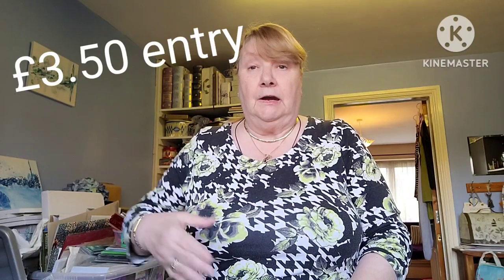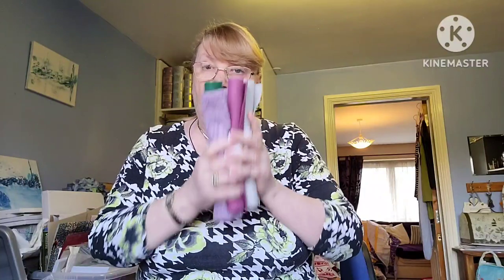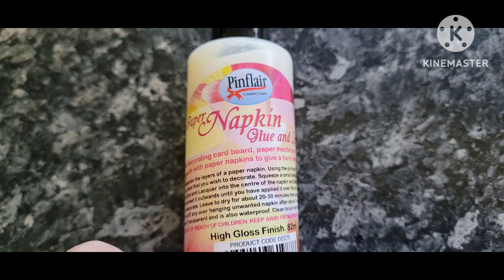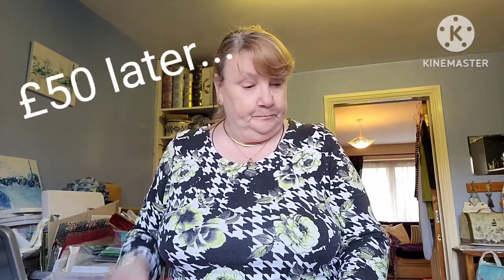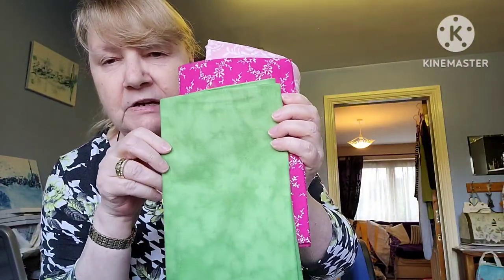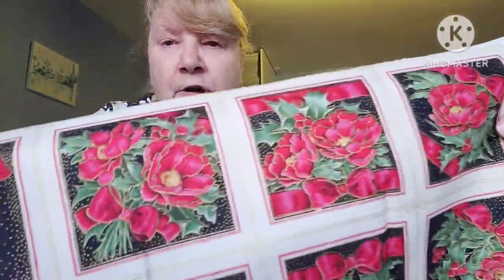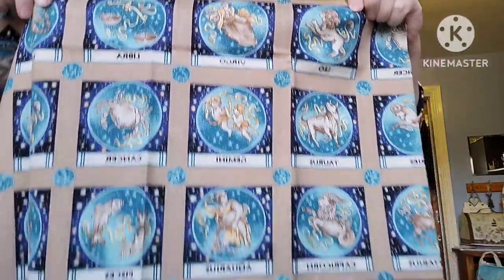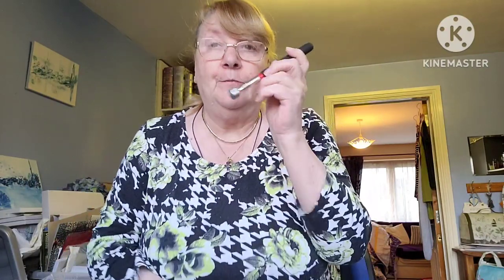A Craft Fair "Beads, Lace & Textiles" at Haydock Park Racecourse, April 2023 - what I bought.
The Bead, Lace and Textile Fair was held at Haydock Park Racecourse on April 23rd, 2023.

Please remember I'm not on commission, just give my opinions on this channel and will make recommendations.

Haydock Park Racecourse good facilities -
disabled blue badge parking and access,
Toilets - disabled toilets need a key
Good food and drink on cafe
Clean, well lit venue.

Some vendors mentioned in this video -
For felt and felt animal kits -
Jo Swales, Cherished Chums

For glasswork, tools and equipment-
Tufnell Glass

For Pinflair Glues & Fabrics
Zettle-Silvar Designs

The Lapidary Shop 26, Waterloo Road,
Stoke-on-Trent, Staffordshire, ST6 3ES
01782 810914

If I'd gone to purchase lace, I'd have been very disappointed. The Lace Guild was represented, there were leaflets, books, dvd's and bobbins available to purchase along with a few keyrings or coasters with a small piece of lace within them.

There will be another Bead Fair in Nantwich, Cheshire in June. I'll look out for details nearer the time.